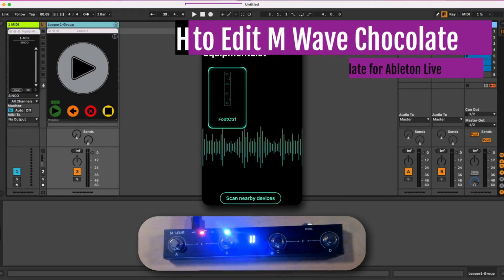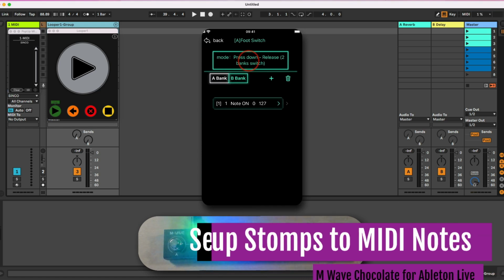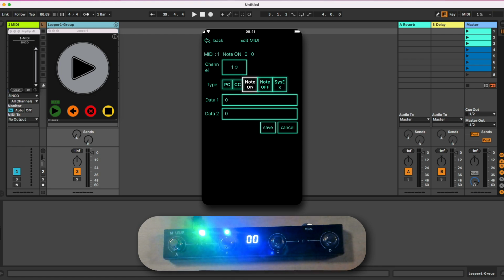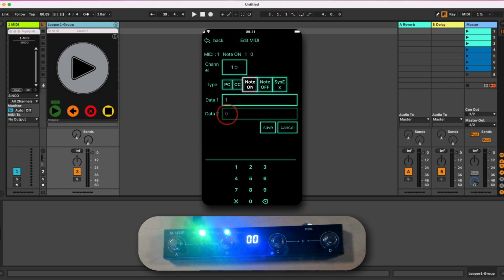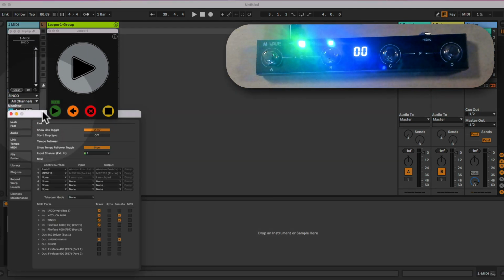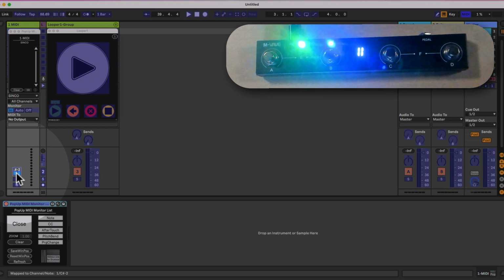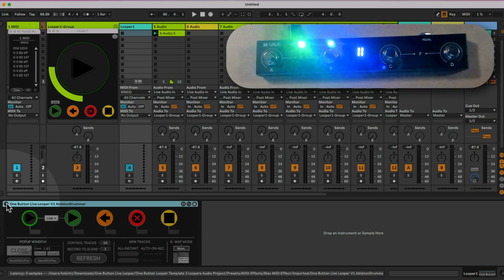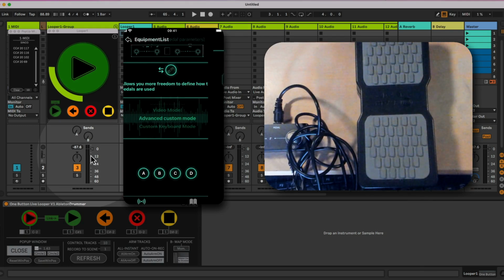How to set up the M Vave Chocolate Foot Controller for Ableton Live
Chapters:
0:00 How to set up the M Vave Chocolate for Ableton Live
0:34 How to use the Cube Suite Editor for iOS + Android
1:17 Select Advanced Custom Mode on M Wave Chocolate
1:36 How to set up Set up Stomps on M Wave Chocolate to send MIDI Notes